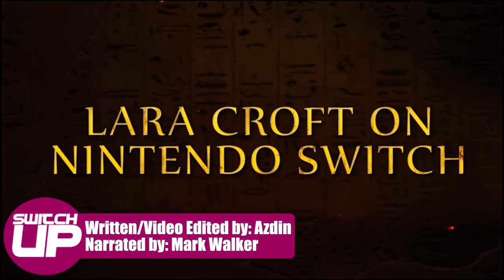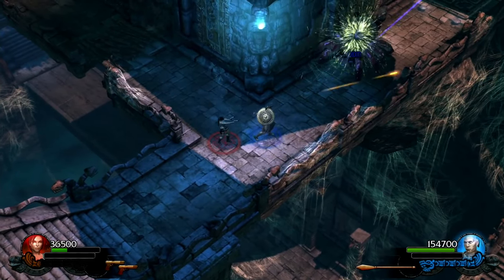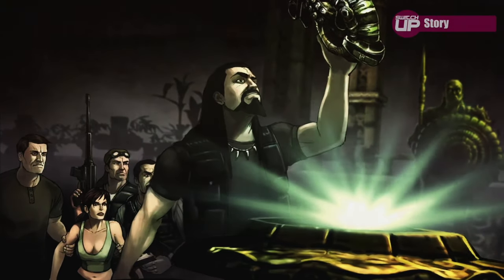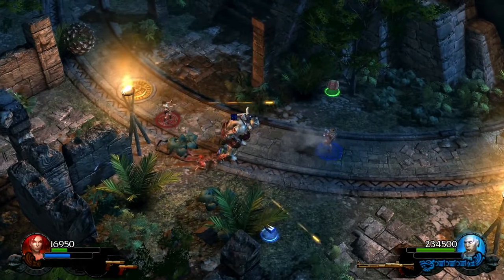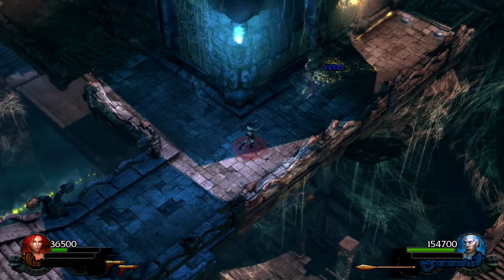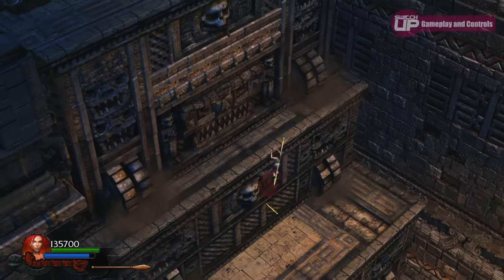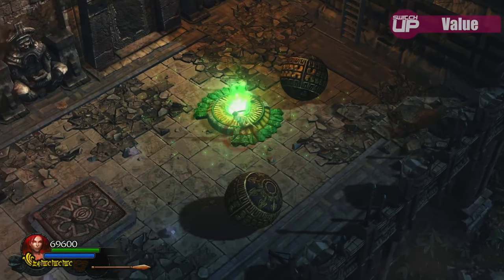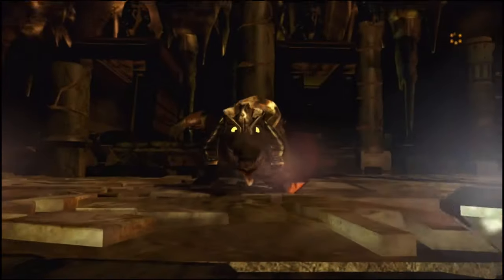Lara Croft Collection Nintendo Switch Review!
Here's our full review of the Lara Croft Collection on Nintendo Switch!

00:00 - Intro that TOMB!
00:50 - Switch Performance & Handheld
02:14 - Vocal Work
02:40 - What is it about?
03:18 - Gameplay mechanics & Controls
05:30 - Co-OP Explained
06:12 - Combat is great
06:31 - Bosses
07:10 - Possible Negatives
08:10 - How about value?
08:59 - Scores on the doors
09:30 - Save 10%

Save 10% on eshop credit! Get 5% Cashback on your eshop credit - for save another 5% using code SwitchUp at checkout!

Looking for eshop credit? Get OFFICIAL Nintendo Eshop Cards and other bits and bobs, at our new website and online store - Earn points that you can redeem against future purchases.

Happy Gaming
Mark & Glen
SwitchUp